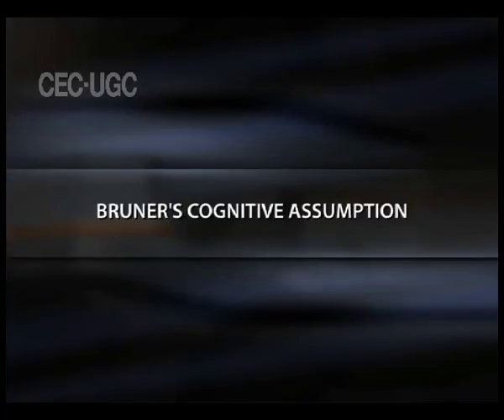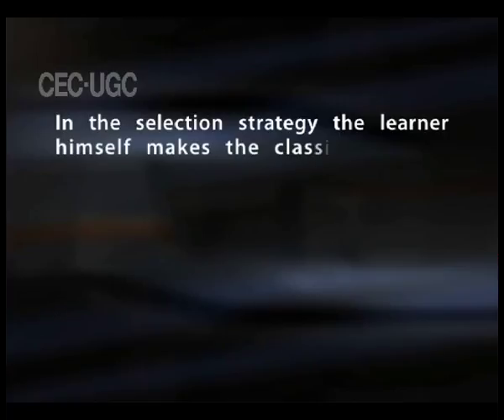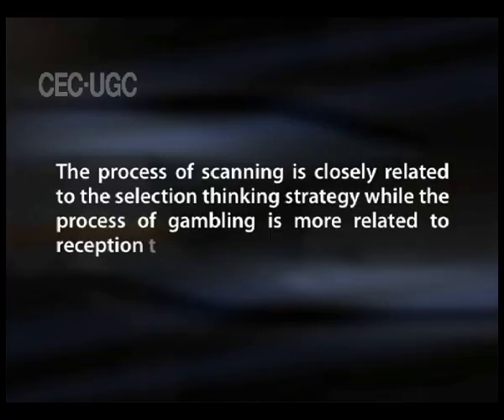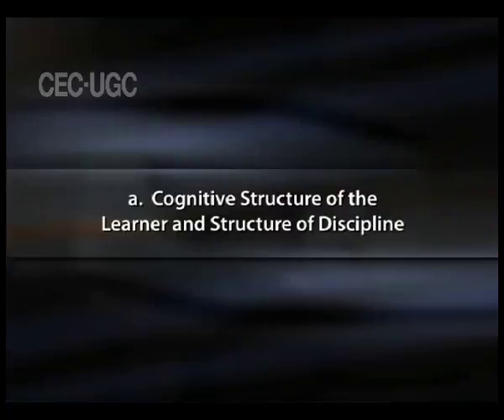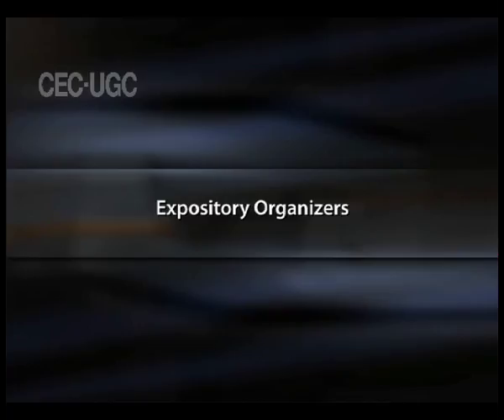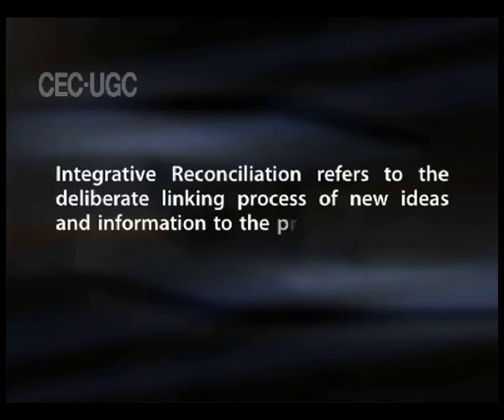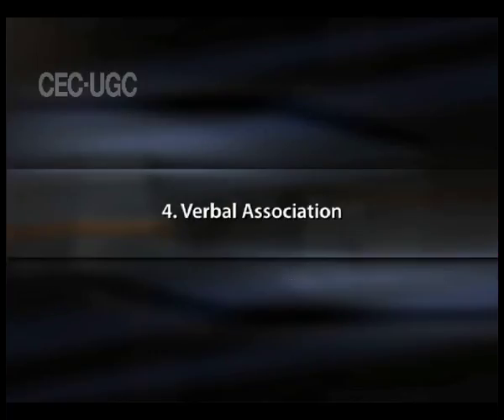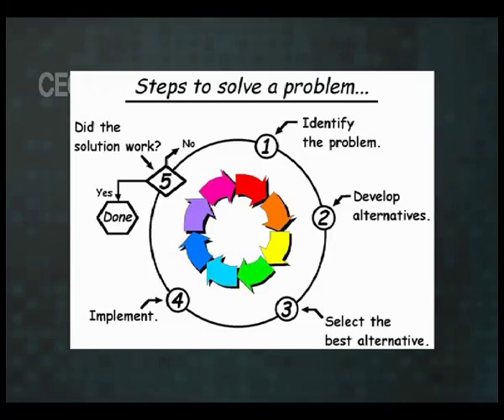LEARNING THEORIES OF BRUNER, AUSUBEL AND GAGNE